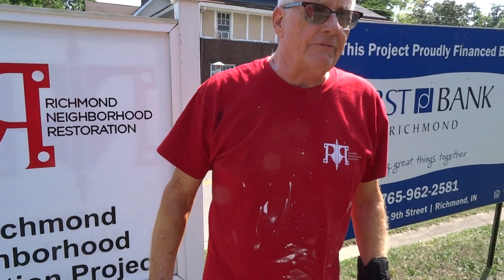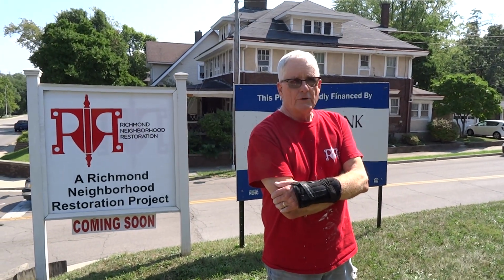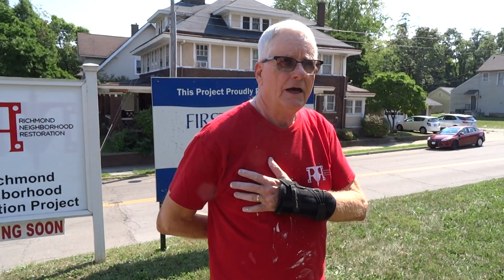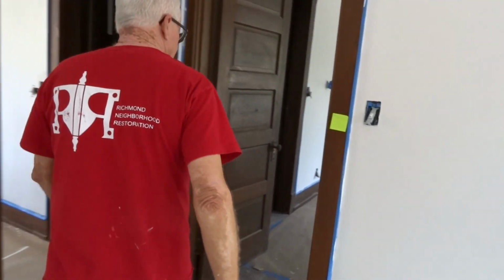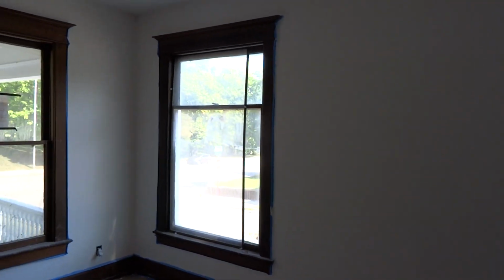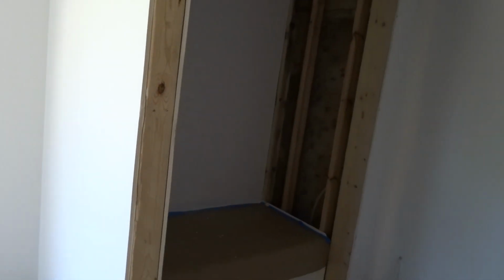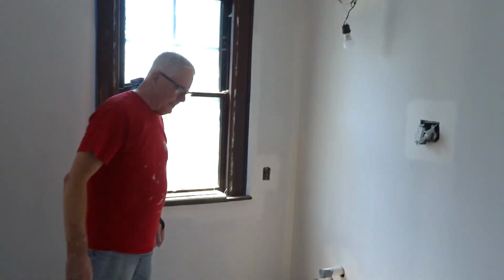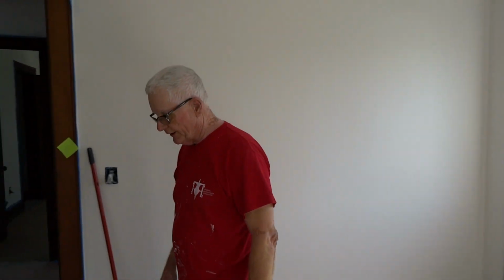Richmond Neighborhood Restoration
2237 East Main Street Richmond, Indiana